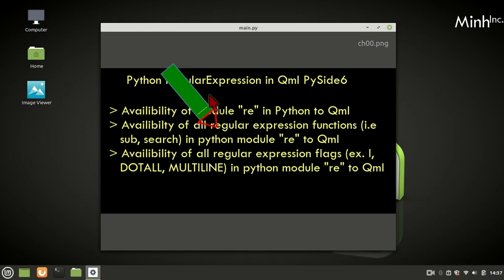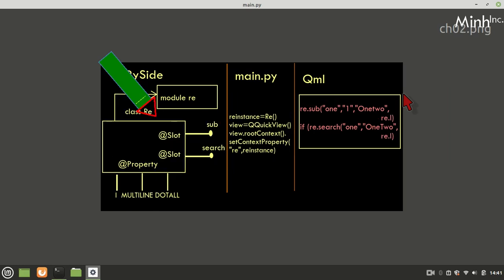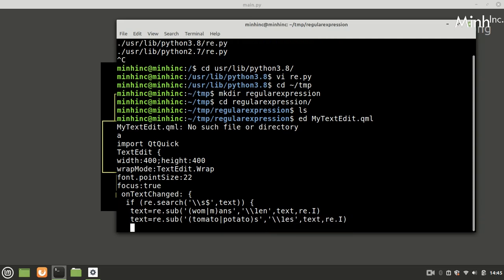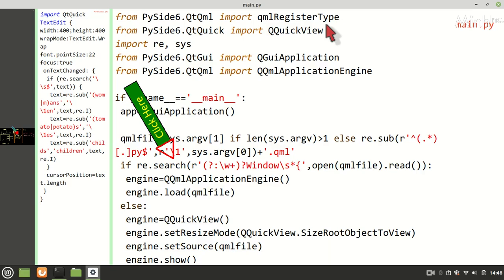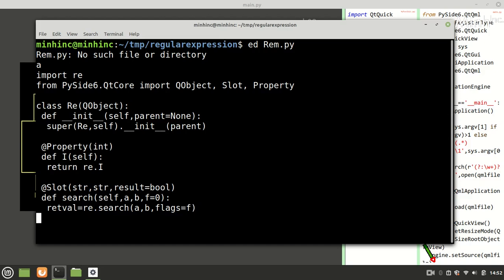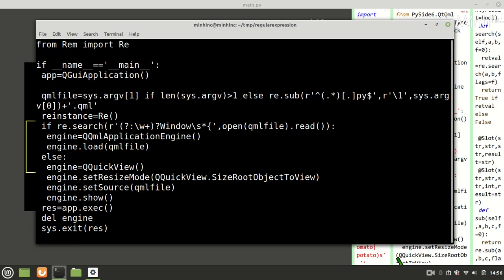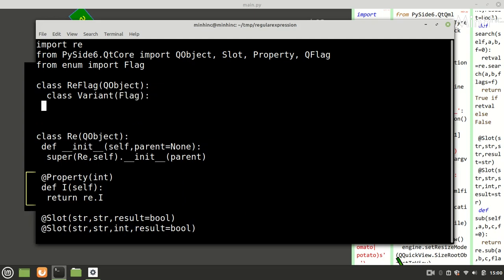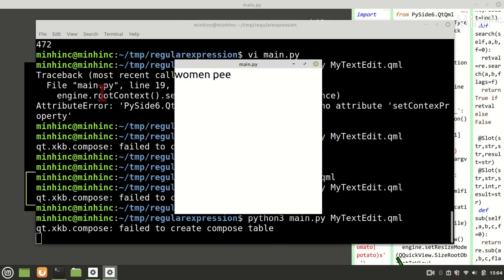Python RegEx in Qml ! | Python Qt | Pyside6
Python RegEx in Qml | Pyside6 | Python Qt

  --- Online Training Contacts --